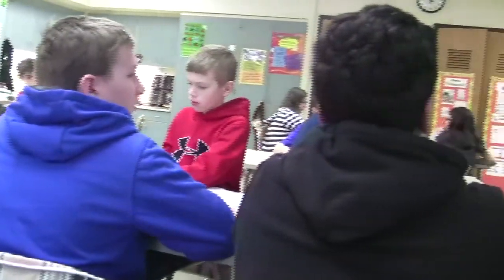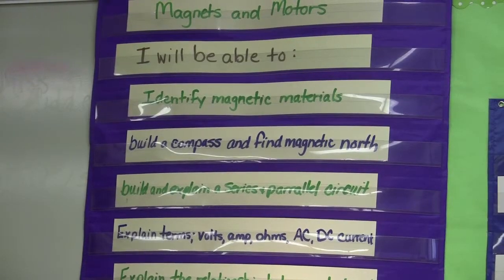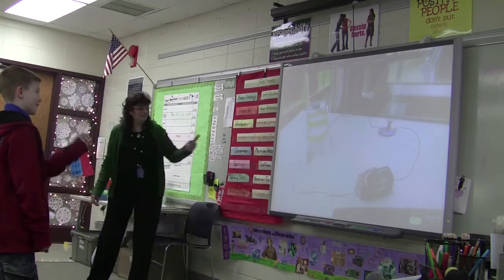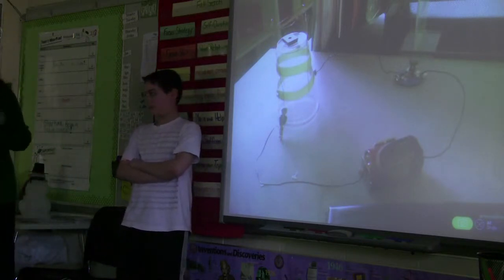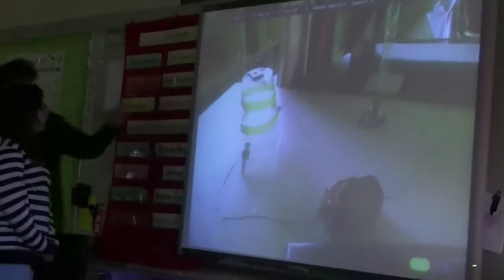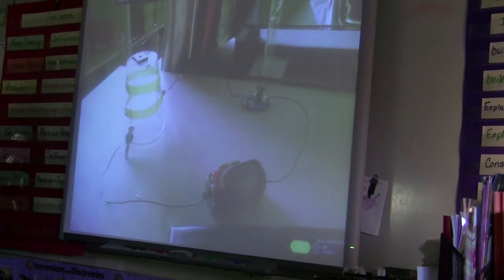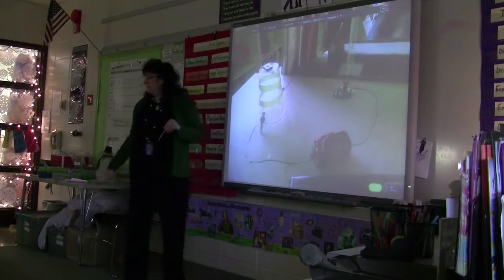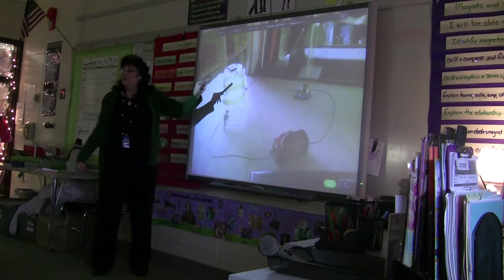Spinning Coil Motor Lesson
Mrs. Crawford Sixth Grade Science Class